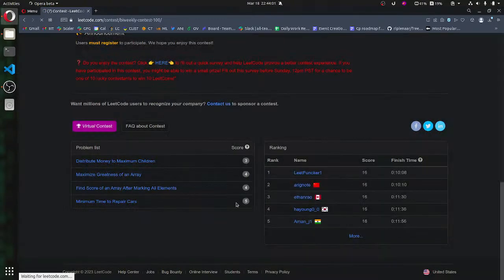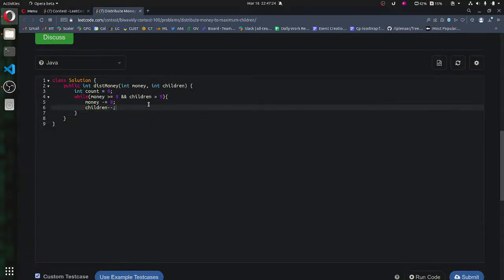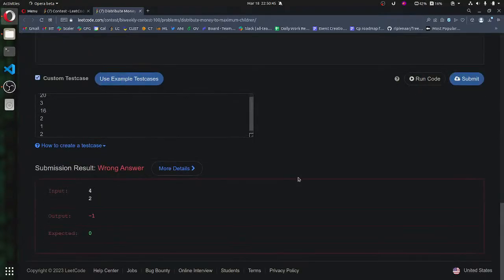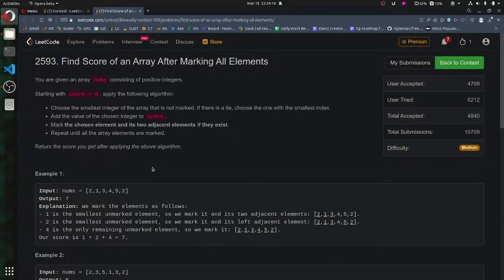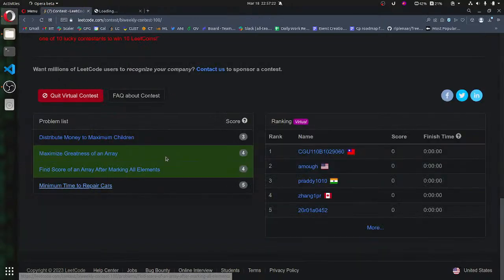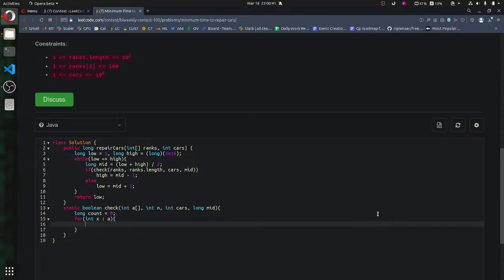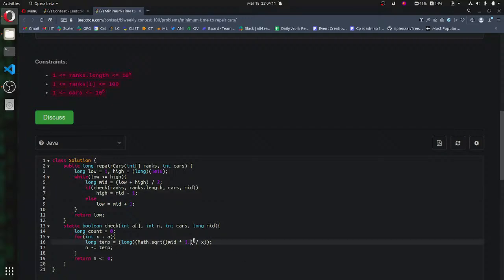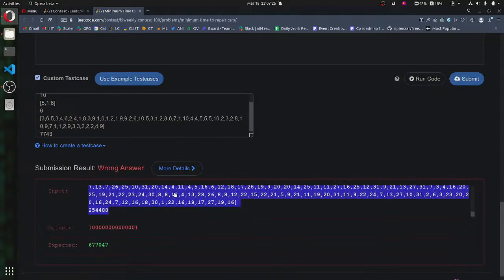LeetCode BiWeekly Contest 100 | Virtual Contest